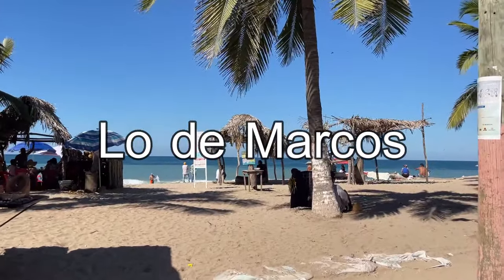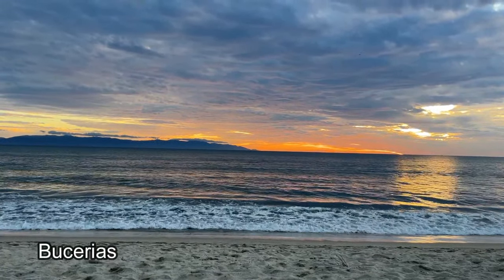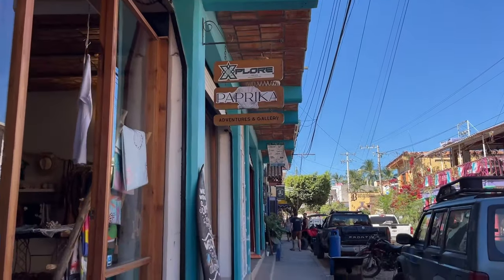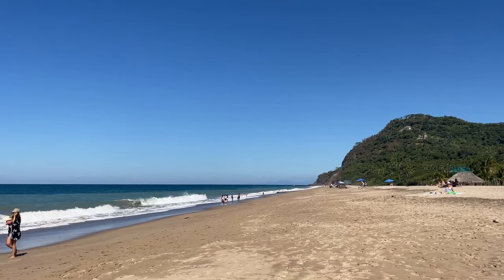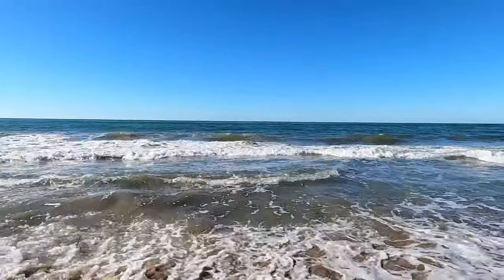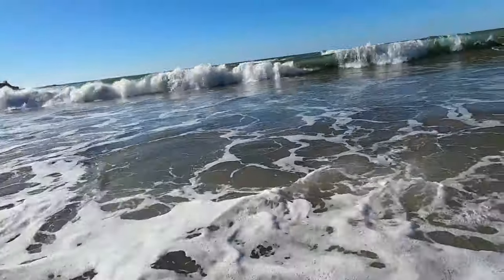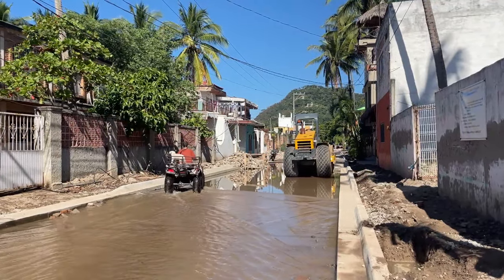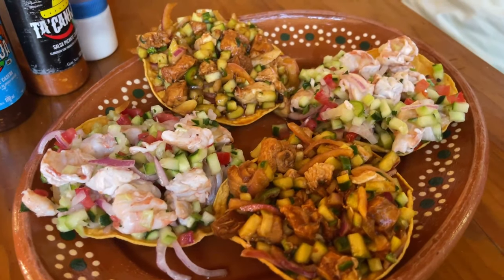First Impressions of Lo de Marcos, Mexico 🇲🇽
Lo de Marcos is one of the most wonderful beach towns in all of Mexico's Riviera Nayarit region.

Whether you are looking for an alternative to Puerto Vallarta or Sayulita, or simply want a quiet beach getaway that isn't too far from an airport, you'll fall in love with this magical Mexican beach town.